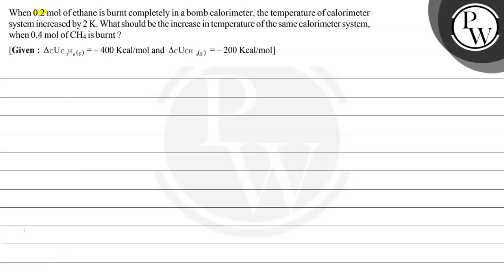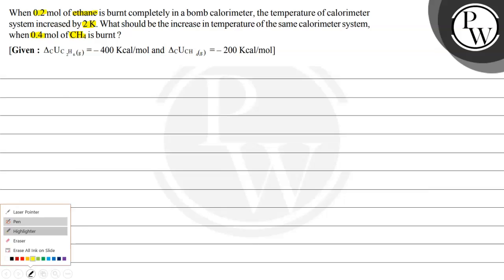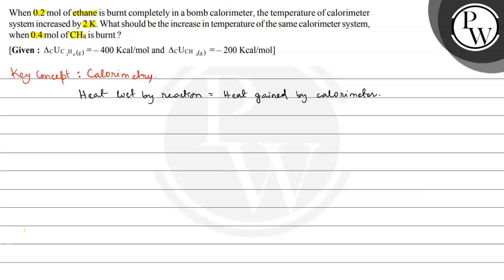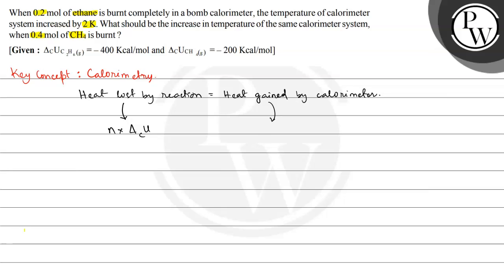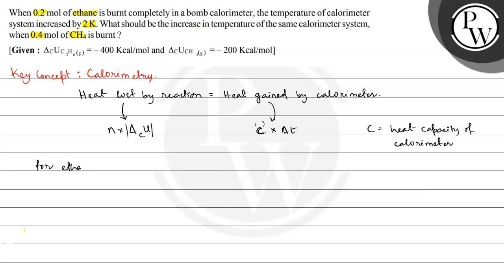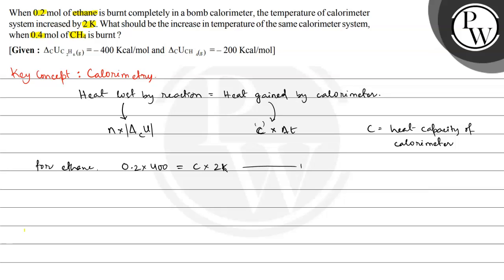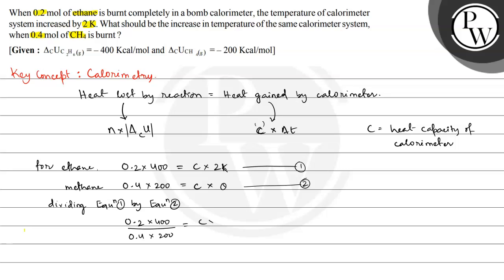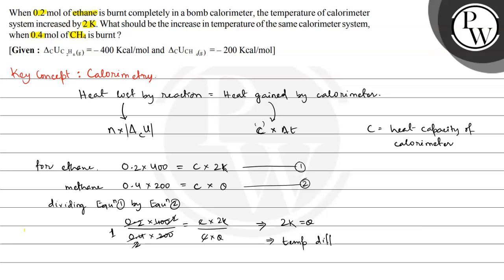, When 0.2 mol of ethane is burnt completely in a bomb calorimeter, the temperature of calorimet...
, When 0.2  mol of ethane is burnt completely in a bomb calorimeter, the temperature of calorimeter system increased by 2  K. What should be the increase in temperature of the same calorimeter system, when 0.4  mol of CH_4 is burnt?[Given : Δ_CU_C_2H_6( g)=-400 Kcal / mol and .Δ_CU_CH_4( g)=-200 Kcal / mol], ,